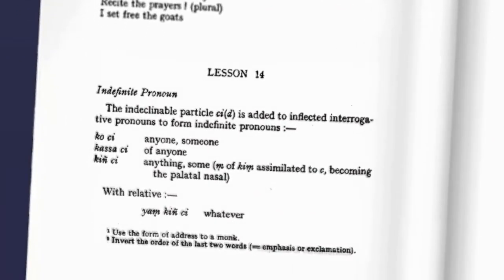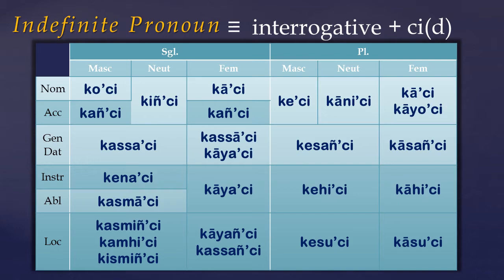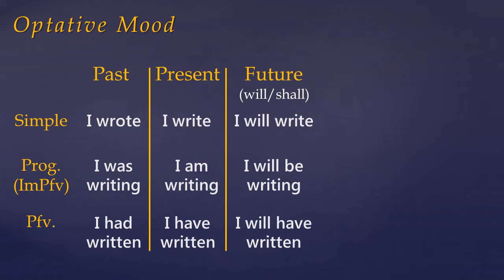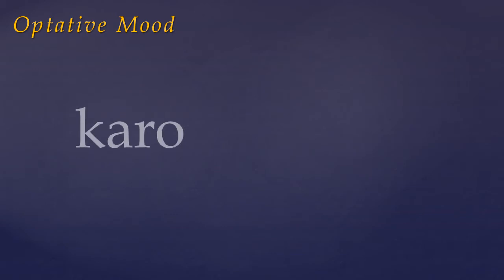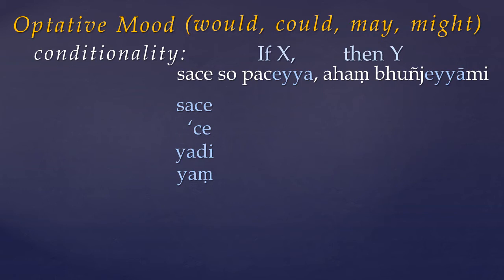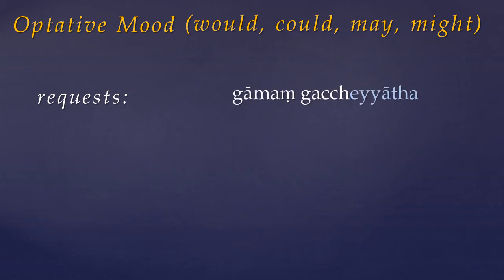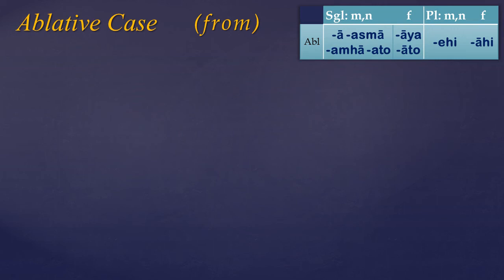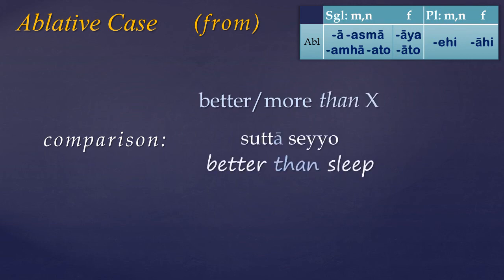Warder's 'Intro to Pali' Chapter 14 Learn Pali Language